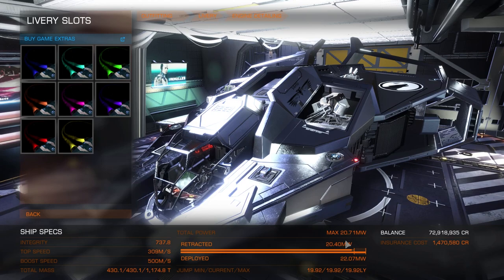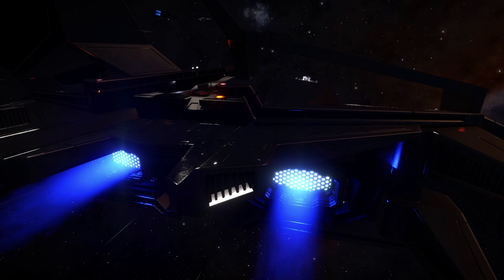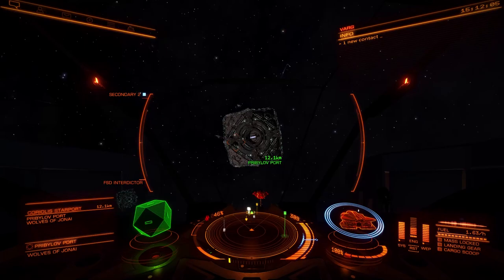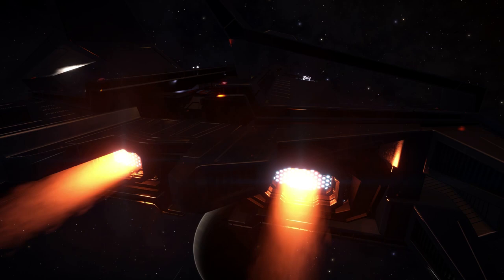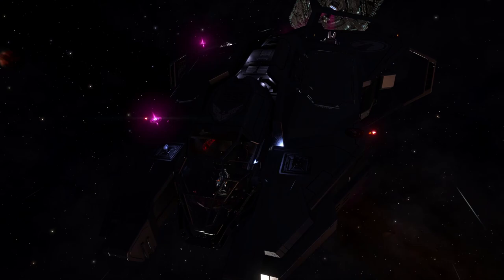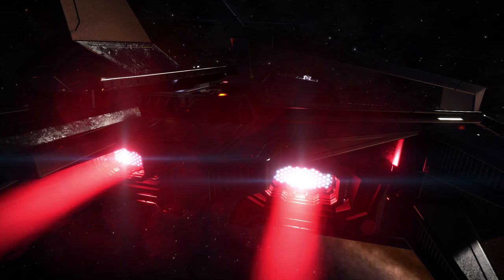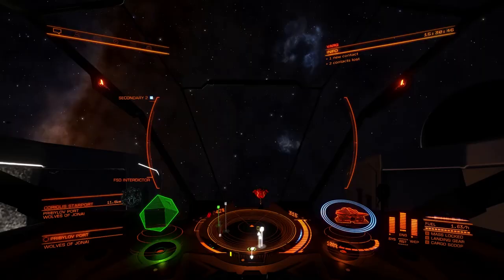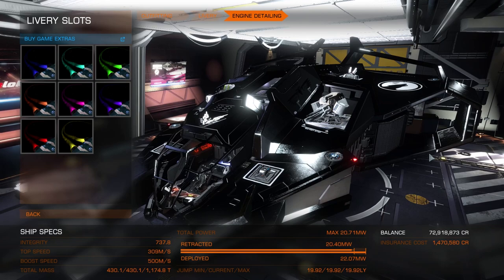Engine Colors Review - Elite: Dangerous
Let's take a closer look at the new engine colors as to begin with I was very 'meh' on the whole subject... has my view changed? Let's find out!

Hap's twitter: @HapTweet

System Specs:
Windows 7 64-bit SP1, Intel Core i7-6850K CPU @ 3.60GHz, MSI X99A RAIDER Motherboard, HyperX Savage DDR4 3000MHz 32GB RAM, Maelstrom 120T Liquid CPU Cooler, NVIDIA GeForce GTX 970 OC (4GB), running at 1920x1080 resolution, using the Saitek X52 Pro.